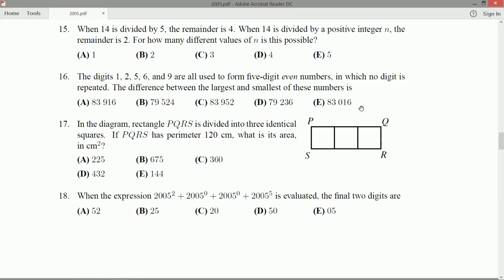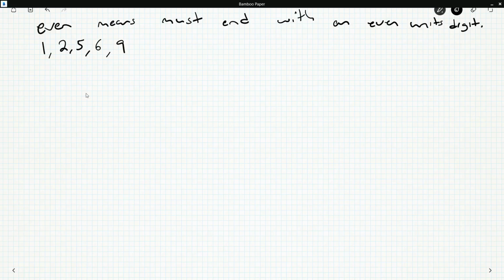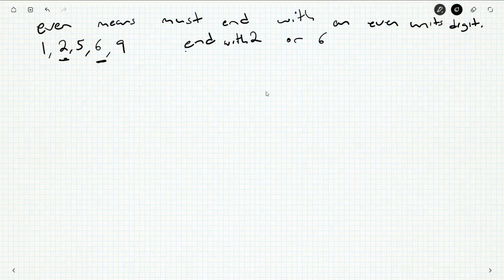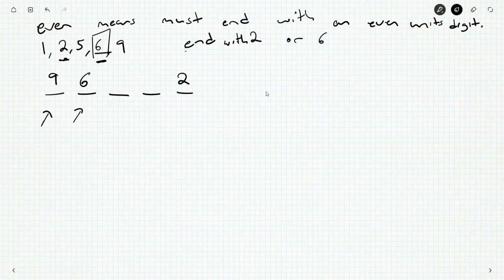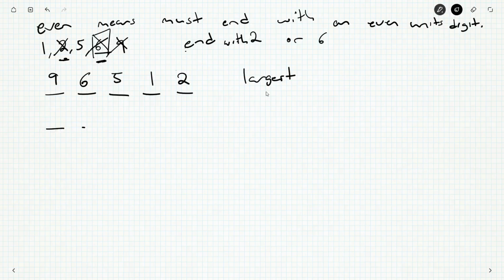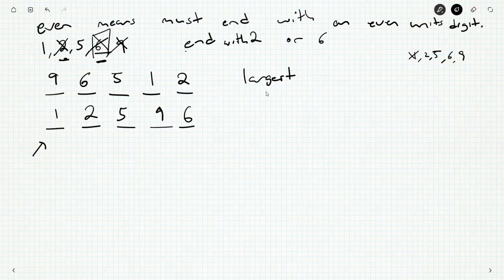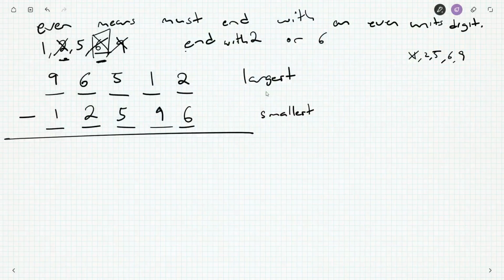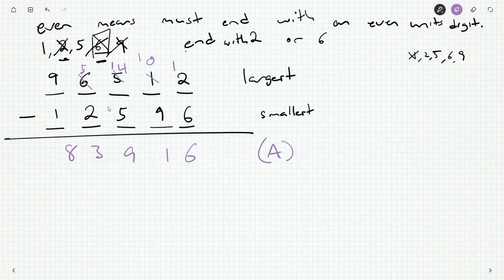Pascal 2005 16